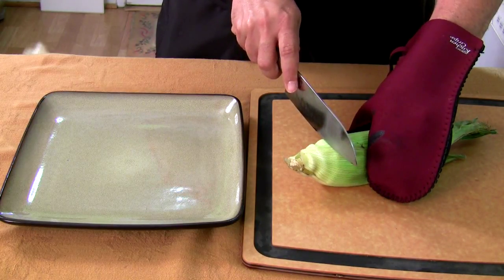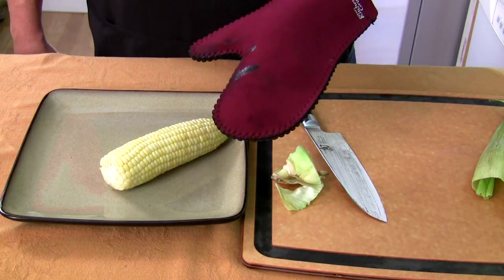How To Shuck Corn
Here is a great tip on cleaning ears of corn.